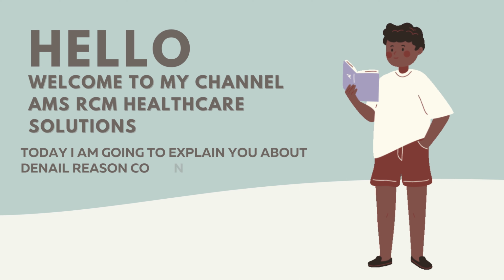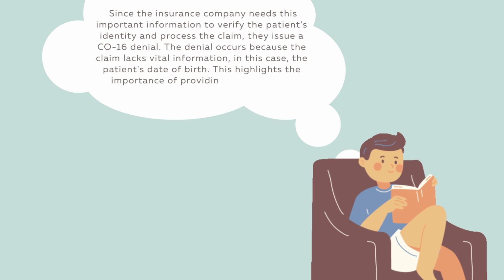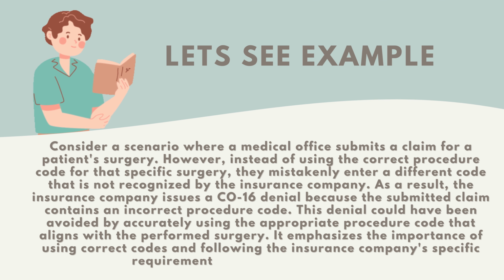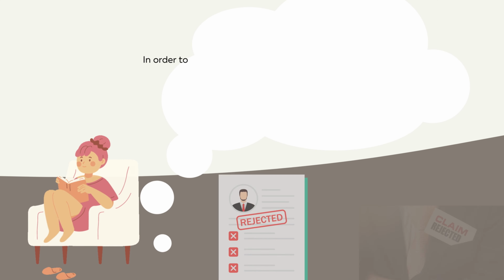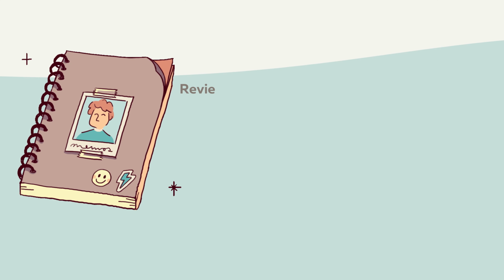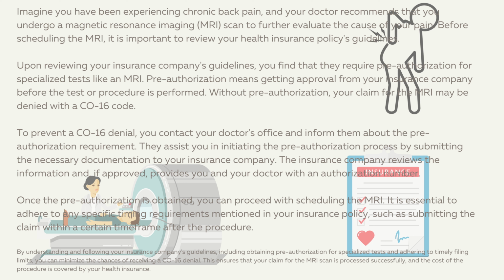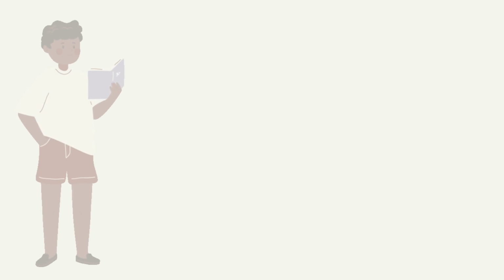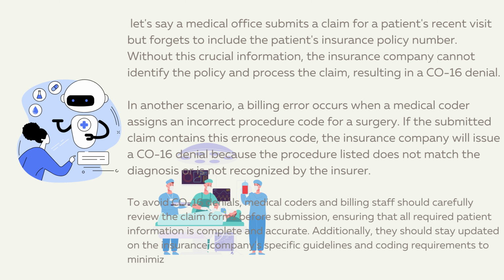Complete Explanation of Denial Reason Code CO 16 with Examples in Medical Coding and Billing IN 4K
DenialReasonCodeCO16 Welcome to AMS RCM Healthcare Solutions, your ultimate destination for a comprehensive explanation of denial reason code CO 16 in the realm of medical coding and billing. Our YouTube channel is dedicated to providing you with in-depth insights and practical examples that will empower you to navigate this complex topic with confidence.

With a primary focus on denial reason code CO 16, our channel strives to demystify this specific code's impact on the medical coding and billing landscape. Through detailed explanations and real-world case studies, we shed light on the various scenarios where CO 16 denials may arise, enabling you to understand the root causes and implications of these denials. Armed with this knowledge, you'll be better equipped to navigate the challenges posed by denial reason code CO 16 in your medical coding and billing processes.

At AMS RCM Healthcare Solutions, we emphasize the importance of accurate medical coding as the foundation of successful reimbursement. Our channel provides valuable insights into medical coding practices, industry standards, and coding guidelines. We cover a wide range of topics, from CPT and ICD-10 coding to modifier usage and documentation requirements. By mastering these essential coding skills, you can avoid common pitfalls and reduce the likelihood of encountering denial reason code CO 16.

In the realm of medical billing, our channel is dedicated to equipping you with the necessary tools and knowledge to optimize the billing process. We explore various aspects of medical billing, including claim submission, payment collection, and revenue cycle management. By sharing best practices and expert tips, we guide you in navigating the intricacies of medical billing, ensuring accurate and timely reimbursements.

To enhance the discoverability of our content, we utilize a range of relevant YouTube SEO keyword hashtags. These include DenialReasonCodeCO16, CO16DenialCode, CO16DenialReasonCode, MedicalCoding, and MedicalBilling. By incorporating these hashtags into our video descriptions and metadata, we increase the visibility of our content within the medical coding and billing community.

In addition to leveraging hashtags, we also mention and discuss industry experts, organizations, and publications that provide valuable insights into denial reason code CO 16 and related topics. By referencing and mentioning these key players in the field, we ensure that our viewers can access a wealth of diverse perspectives and resources to deepen their understanding of denial reason code CO 16.

Furthermore, we pay careful attention to selecting appropriate and popular YouTube tags for our videos. These tags further enhance the discoverability of our content, allowing us to reach a wider audience interested in denial reason code CO 16, medical coding, and medical billing. Some of the tags we use include medicalcodingeducation, healthcarebilling, reimbursementstrategies, codingguidelines, and denialmanagement.

AMS RCM Healthcare Solutions is committed to providing you with the most comprehensive and up-to-date information on denial reason code CO 16 in medical coding and billing. Through our engaging and informative videos, we aim to empower healthcare professionals, medical coders, billers, and anyone involved in the revenue cycle management process. Our goal is to equip you with the knowledge and skills needed to address denial reason code CO 16 effectively, minimize denials, and optimize reimbursement outcomes.

Together, let's navigate the intricacies of denial management and ensure accurate and timely reimbursements in the ever-evolving world of healthcare.
DenialReasonCodeCO16: Gain a comprehensive understanding of denial reason code CO 16 and its impact on medical coding and billing processes. Explore strategies to address and overcome this denial reason effectively.

CO16DenialCode: Discover the intricacies of CO 16 denial code and its significance in medical coding and billing. Learn how to interpret and resolve denials associated with this specific code.

CO16DenialReasonCode: Explore the underlying reasons behind CO 16 denials in medical coding and billing. Uncover insights and solutions to mitigate these denials and improve reimbursement outcomes.

MedicalCoding: Dive into the world of medical coding, understanding its importance in accurate claim submission and reimbursement. Learn coding best practices and stay updated with coding guidelines.

MedicalBilling: Explore the complexities of medical billing, from claim submission to payment collection. Discover strategies to optimize the billing process and ensure timely and accurate reimbursement.